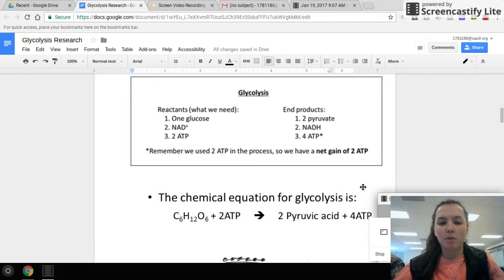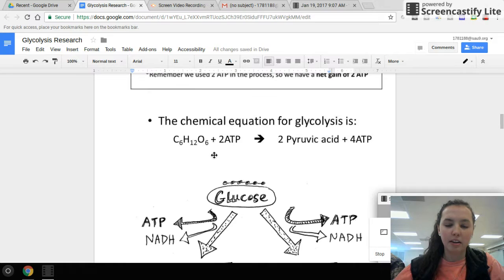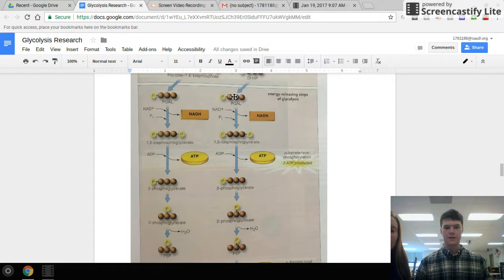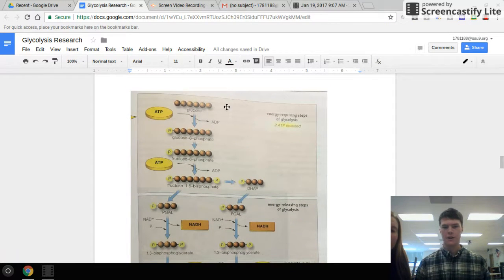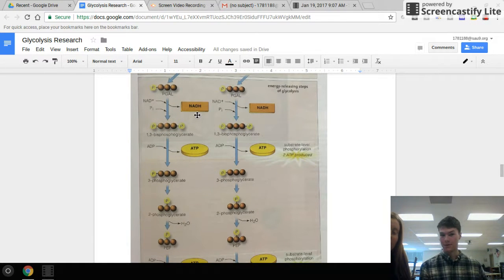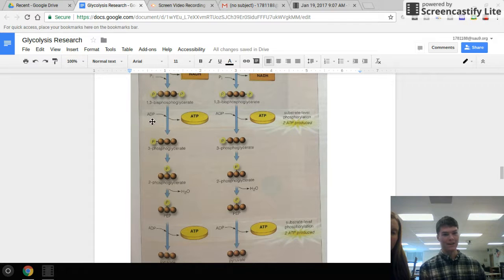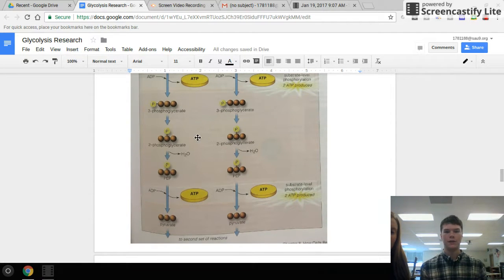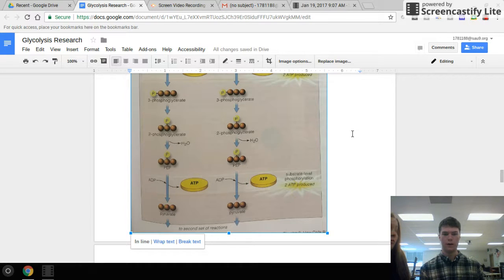Cell Respiration Part I - Glycolysis: Nina, Maya, & Kirk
Kennett High School AP Biology 2017 Vodcast Creation of Cell Respiration! (Part 2 of 6)